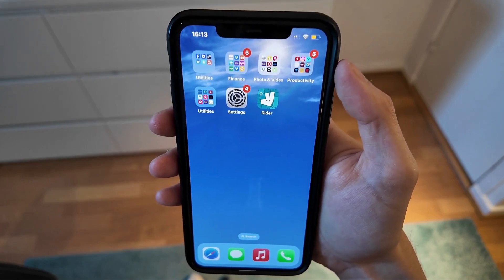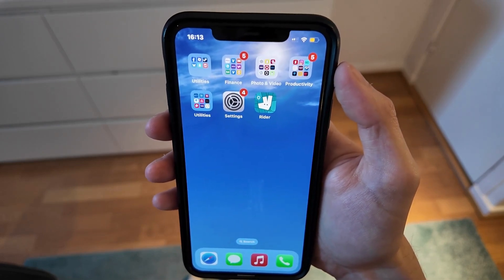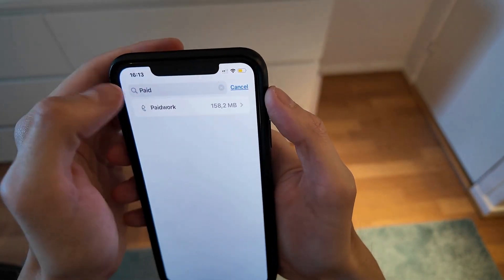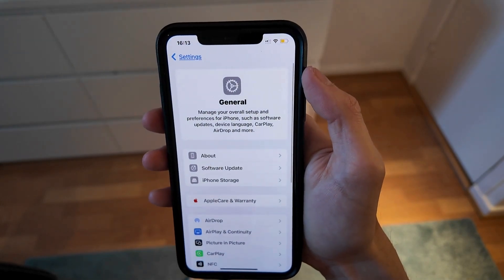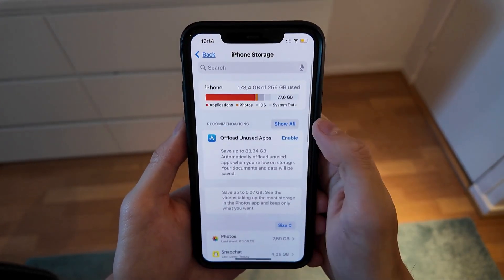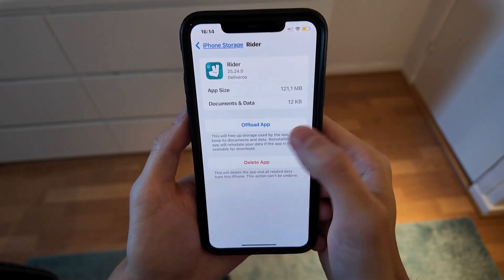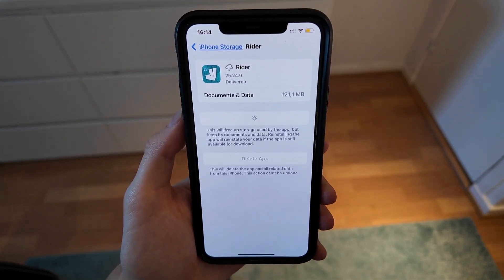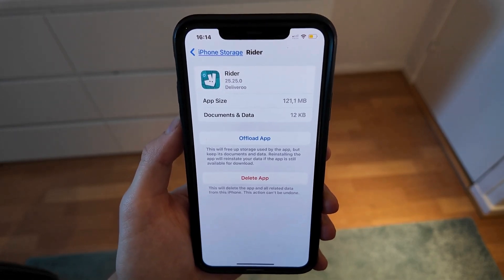How To FIX Deliveroo Rider App Not Working (2025)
How To FIX Deliveroo Rider App Not Working

If you want to fix the Deliveroo Rider app not working, then this video will be perfect for you! I show what I did to get the Rider app working again so you can get back on orders.